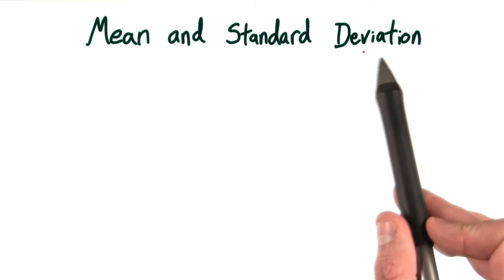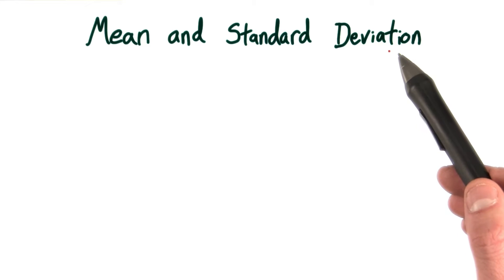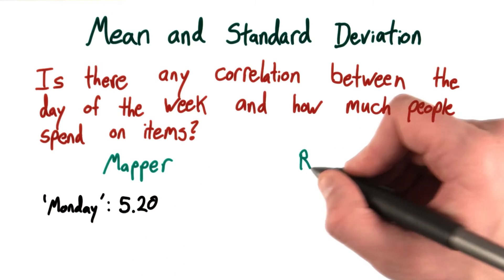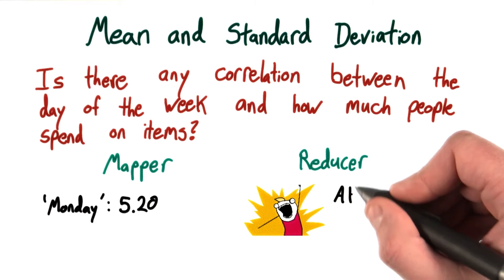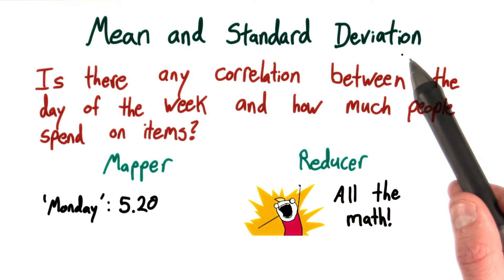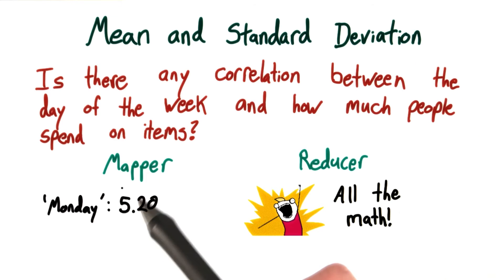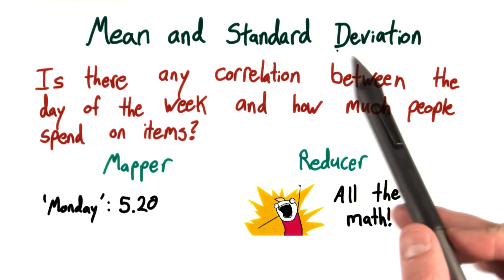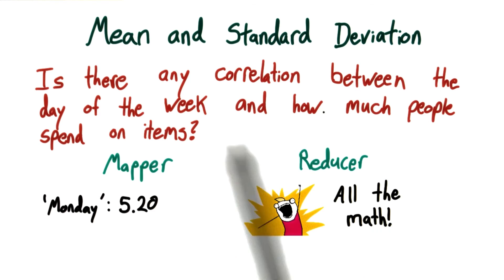Finding Mean - Intro to Hadoop and MapReduce